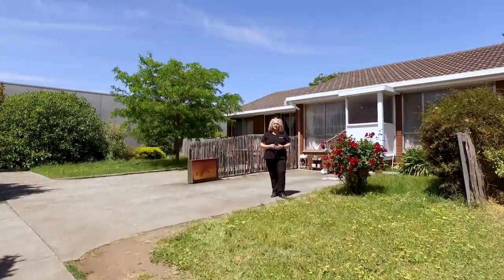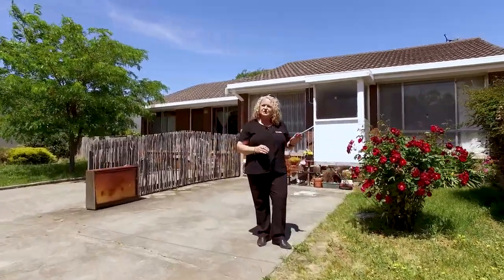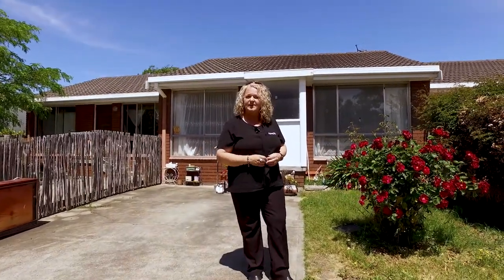3/20 Walker St, Sorell